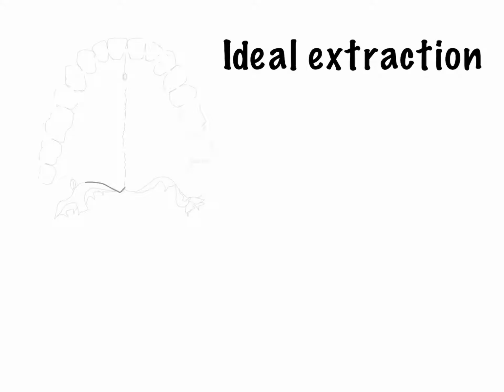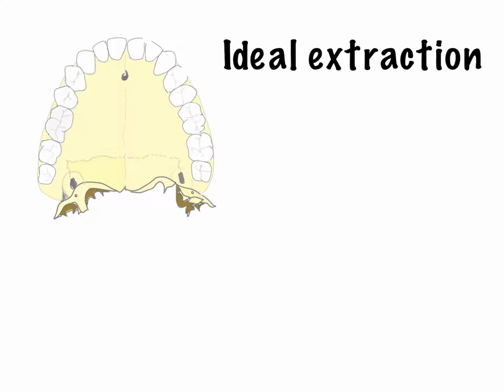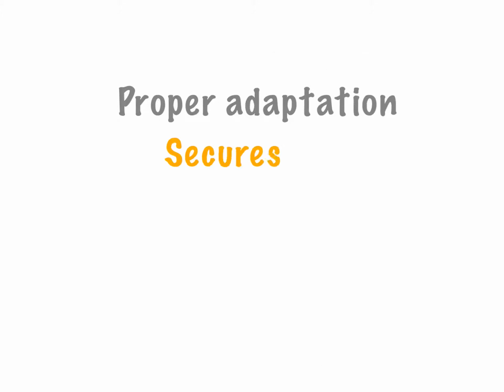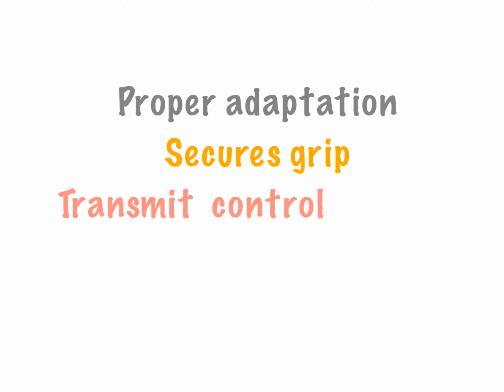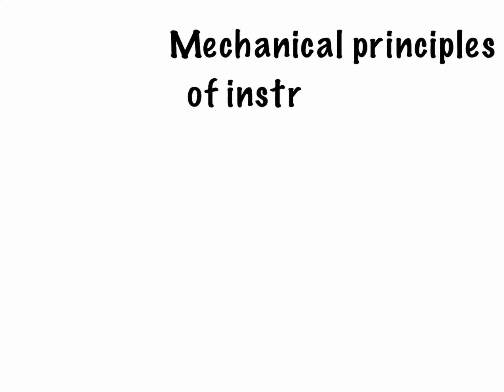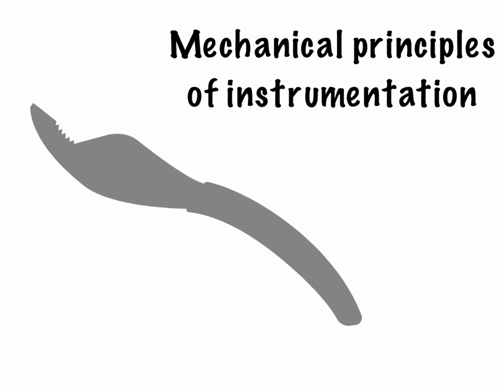Wedge Principle | First order lever Principle | Wheel and axle Principle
This animated video is about Mechanical Principles of Instrumentation ( Wedge ,  First order  lever and  Wheel and Axle ) which are utilized for Tooth extraction , explained with interesting illustrations.